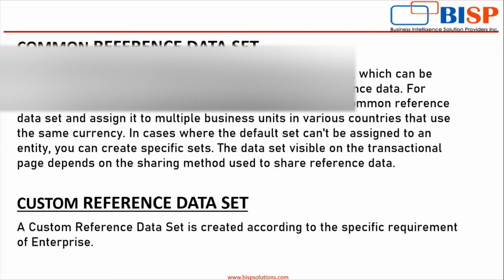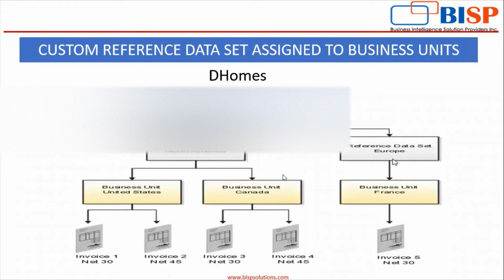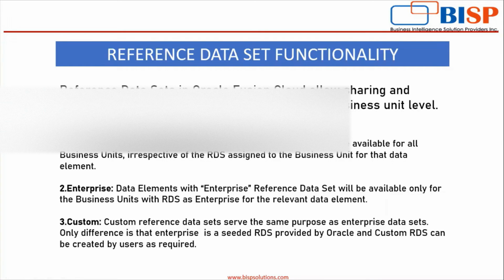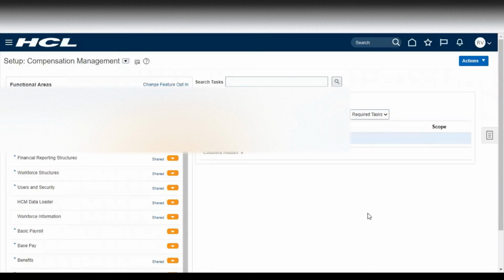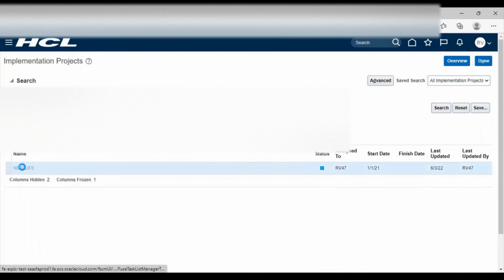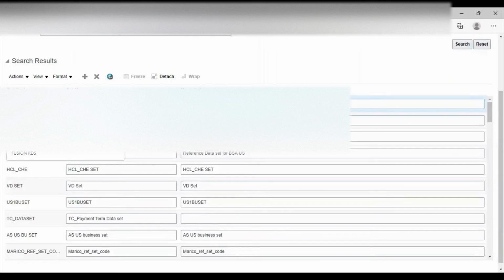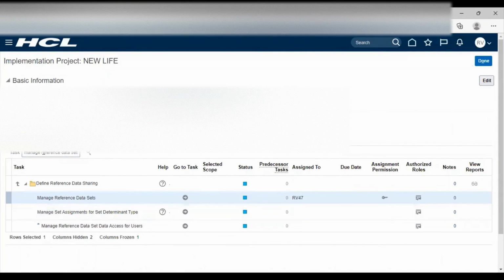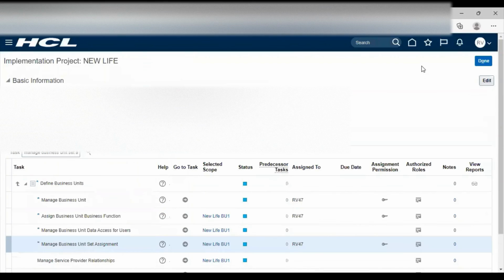Oracle Reference Data Sharing Getting Started | Oracle Fusion Reference Data Sharing Basics | BISP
Oracle Reference Data Sharing Getting Started. this video tutorial is all about Oracle Fusion Reference Data Sharing Basics.